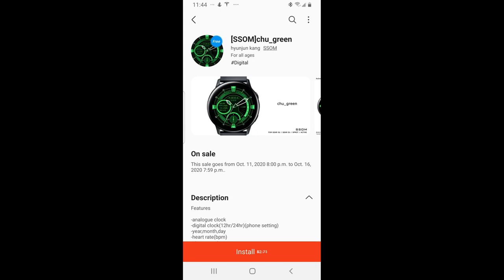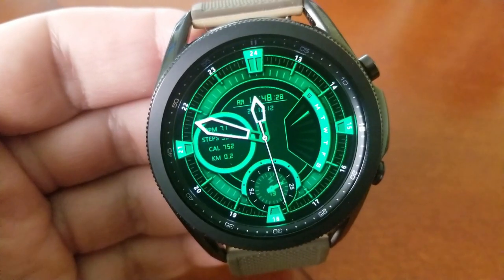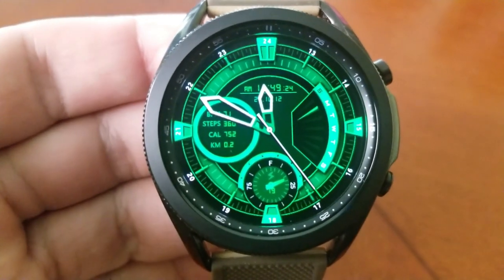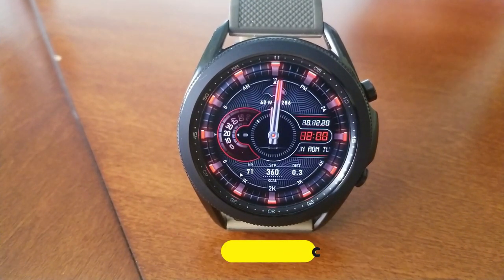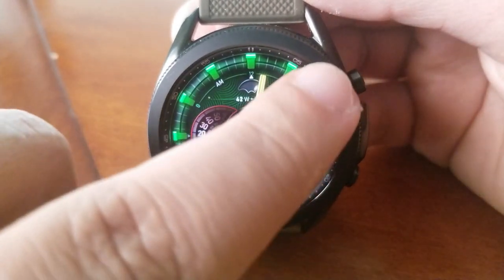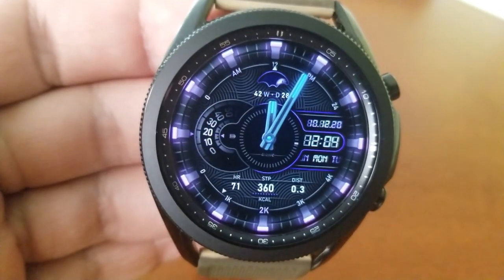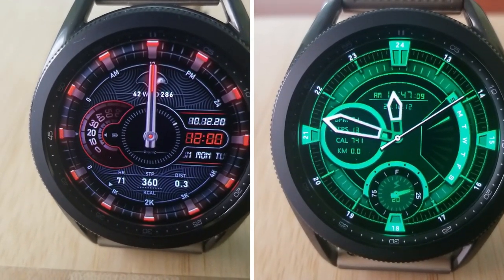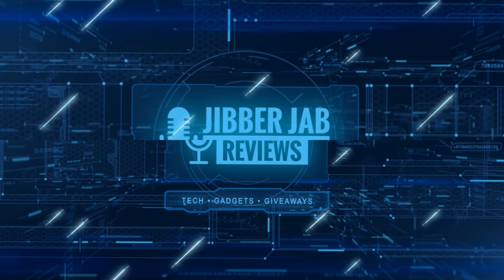FREEBIE ALERT! Limited Time Promos! Hurry! Samsung Galaxy Watch 3 Watch Faces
Grab these bold and hybrid watch face for FREE but you will have to hurry as the promos will end in a few days and then they will be switching back to a paid versions!

Samsung Watchfaces
Smartwatch